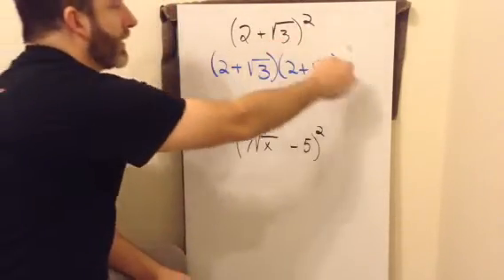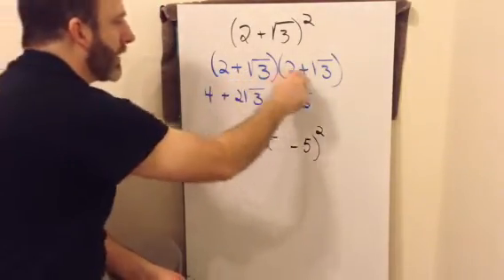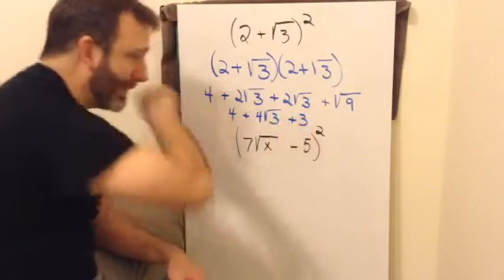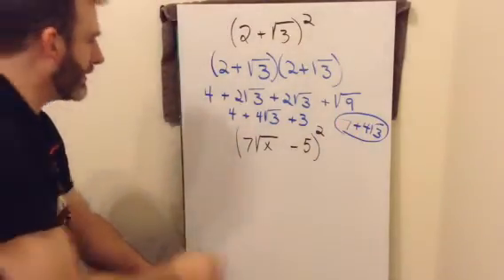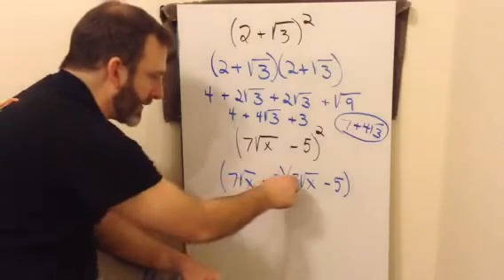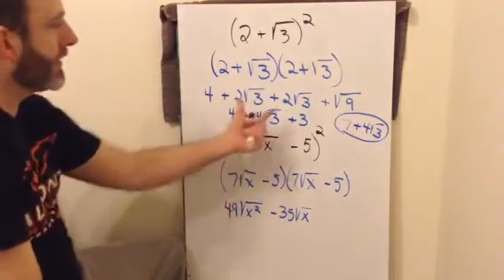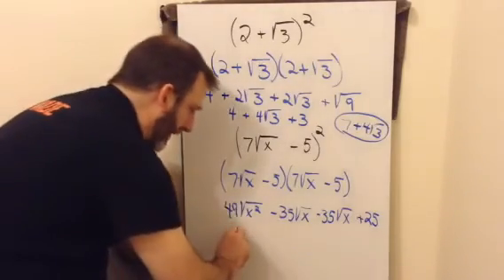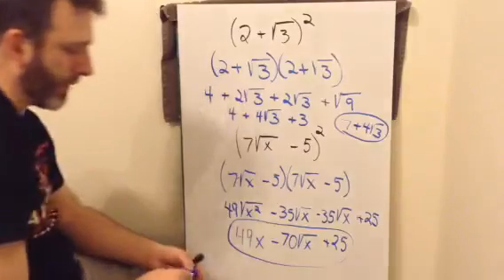Multiplying radicals 4